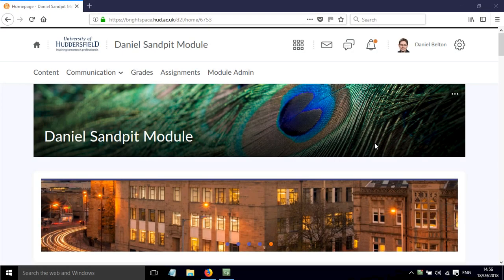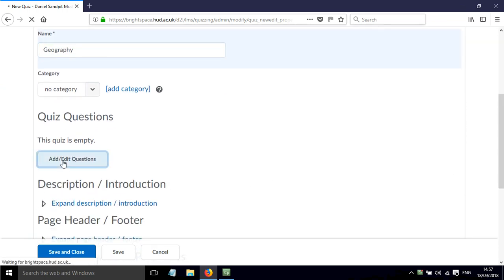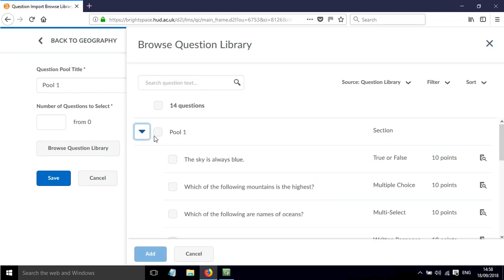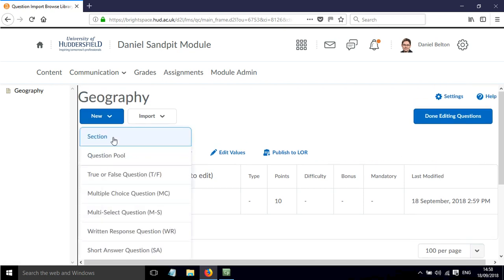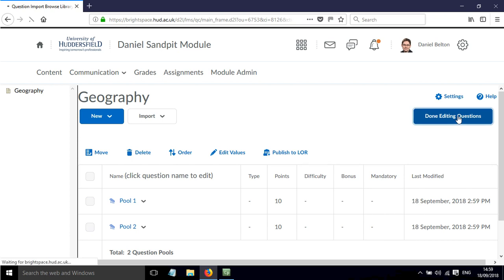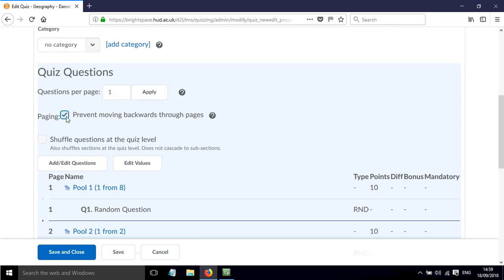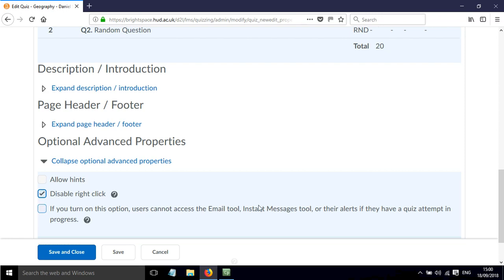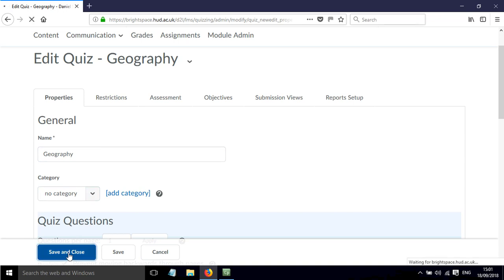How to build a test in Brightspace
How to setup and add questions to test in Brightspace.